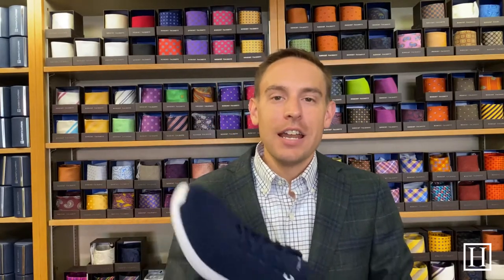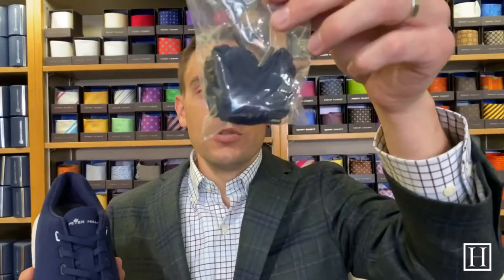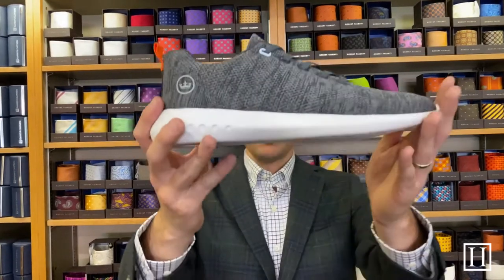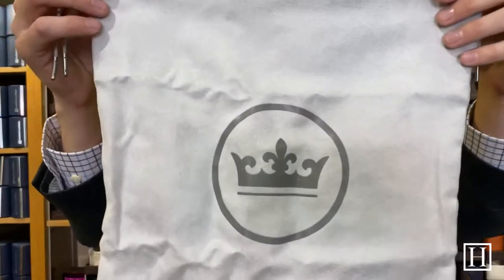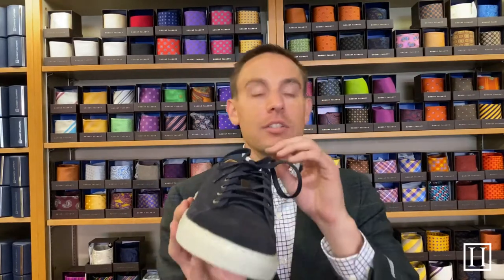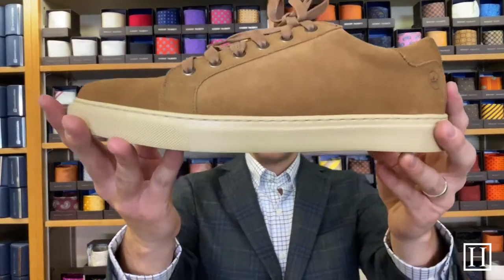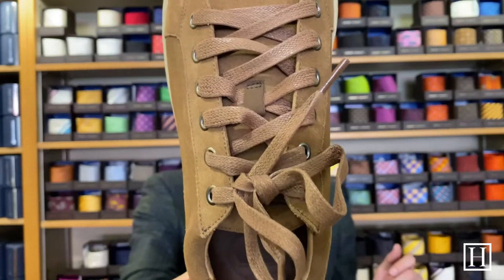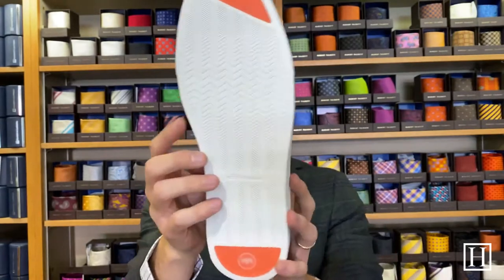Fall 2020 Casual Shoes by Peter Millar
Join us as we take a look at a few of Peter Millar's Fall 2020 Casual Shoes. Equally in casual workplaces or on weekend jaunts, Peter Millar's casual shoes are redefining your new go-to sneaker. Checkout hansensclothing.com to view all styles.